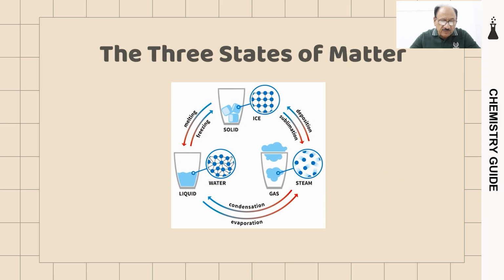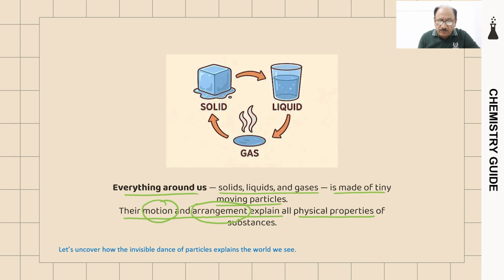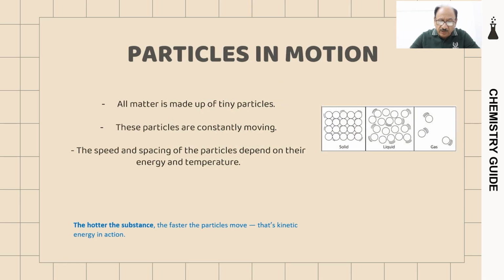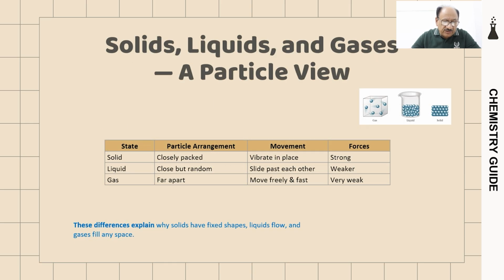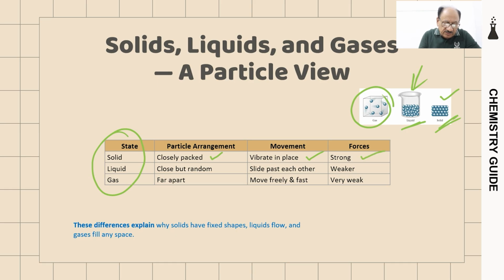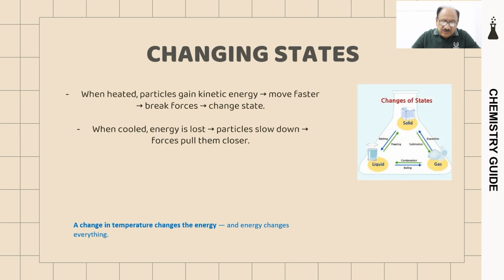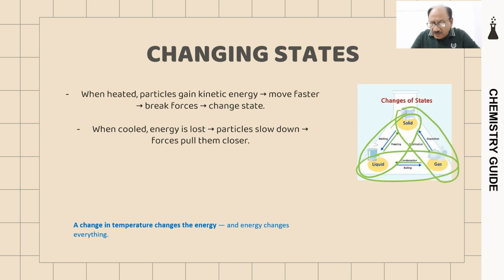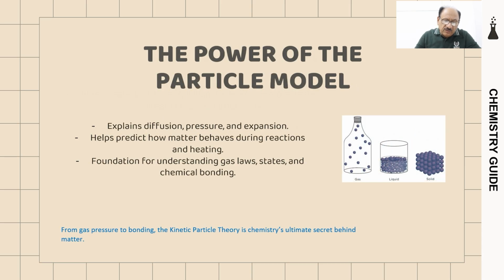KINETIC PARTICLE THEORY OF MATTER l CHEMISTRY l IGCSE l Science And Math